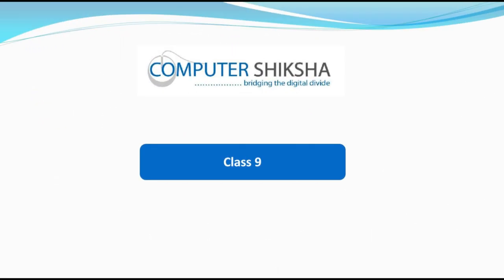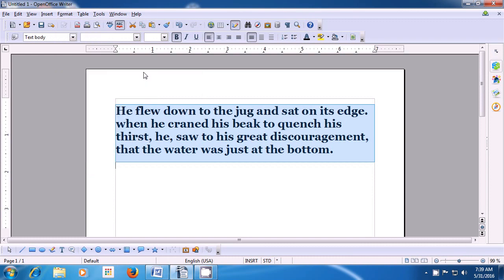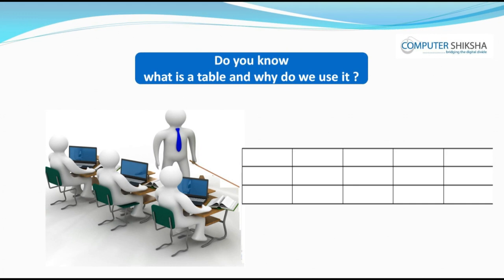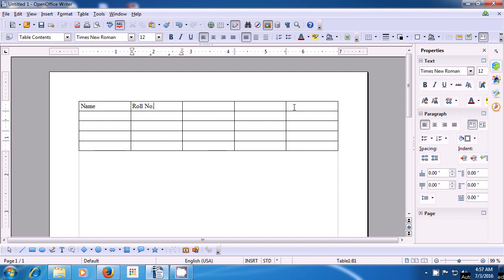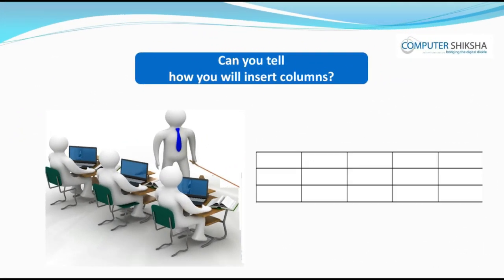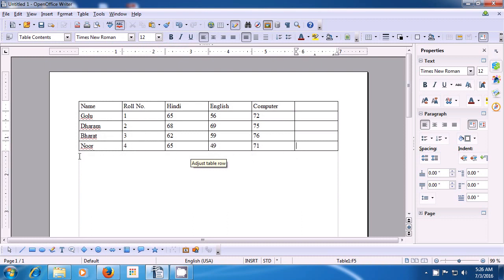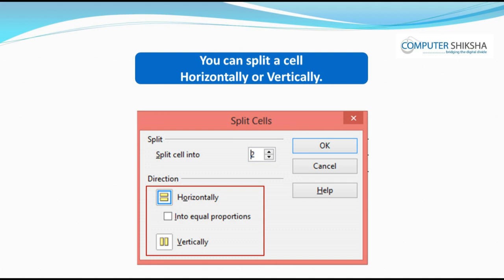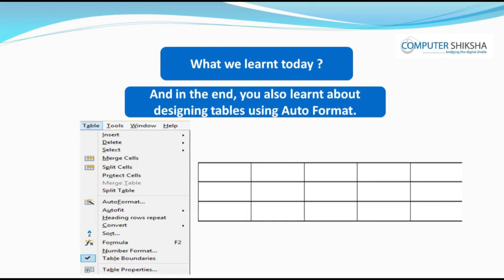Class 9 Open Office Writer 2 - Learn computers - Computer Education Online & Free (In English)